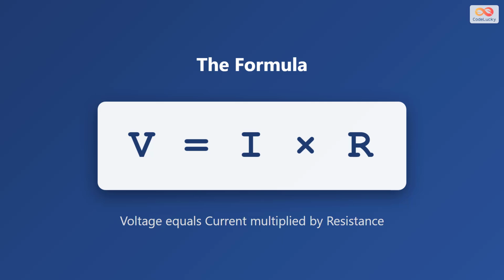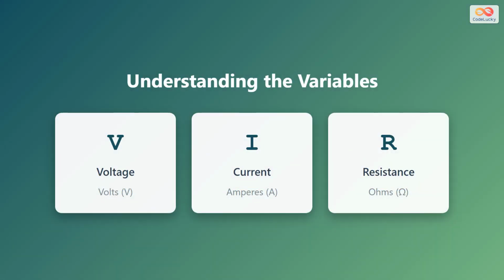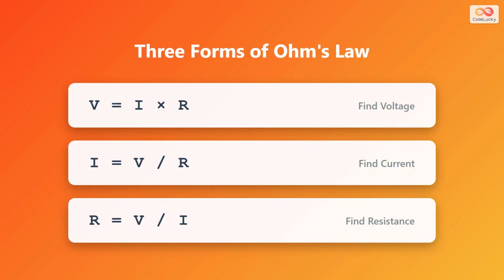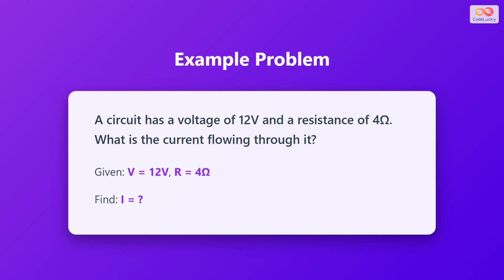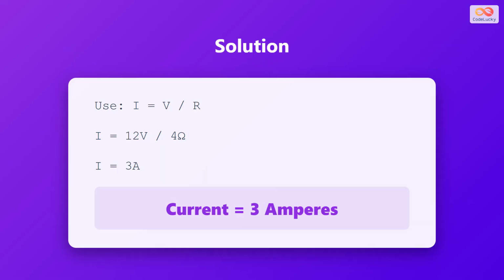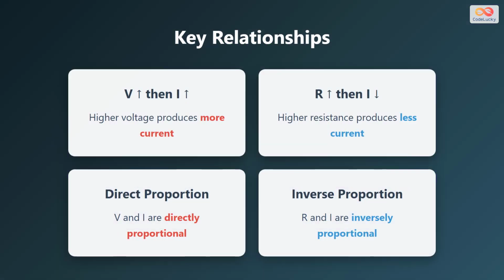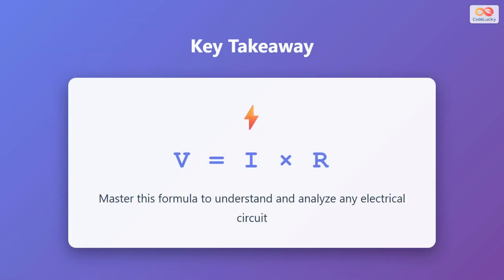Ohm's Law Explained: V=IR Relationship | Voltage, Current & Resistance Tutorial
⚡ Master Ohm's Law - the fundamental relationship between voltage, current, and resistance!

In this comprehensive tutorial, you'll learn everything about Ohm's Law (V = I × R) and how to apply it to electrical circuits. Perfect for beginners in electronics and physics!

🔋 What You'll Learn:
• The complete Ohm's Law formula and its three forms
• Understanding voltage (V), current (I), and resistance (R)
• Step-by-step problem-solving examples
• Key relationships between electrical quantities
• Direct and inverse proportions in circuits
• Practical applications for circuit analysis

💡 Ohm's Law is essential for anyone studying electricity, whether you're a student, hobbyist, or aspiring electrical engineer. This video breaks down complex concepts into easy-to-understand explanations with visual examples.

📚 Topics Covered:
Voltage measurement in volts, current measurement in amperes, resistance measurement in ohms, formula manipulation, solving circuit problems, and understanding proportional relationships.

Perfect for physics students, electronics beginners, and anyone wanting to understand how electricity works in circuits!

Chapters:
00:00 - Ohm's Law
00:28 - The Formula
00:50 - Understanding the Variables
01:17 - Three Forms of Ohm's Law
01:43 - Example Problem
02:04 - Solution
02:29 - Key Relationships
03:00 - Key Takeaway
03:30 - Outro